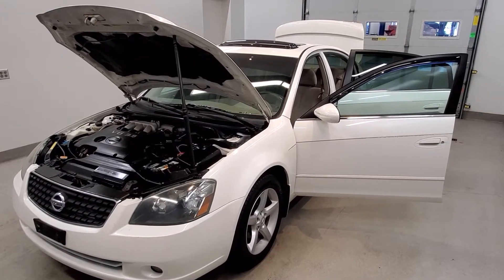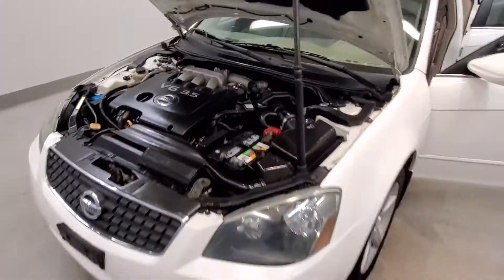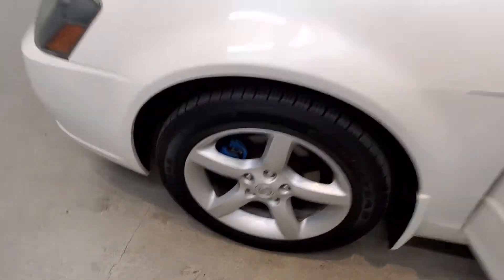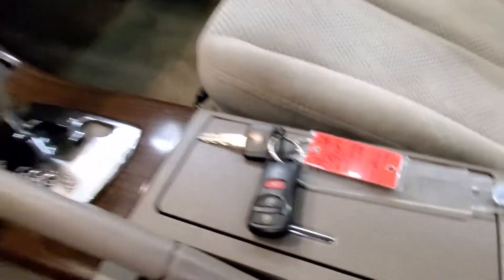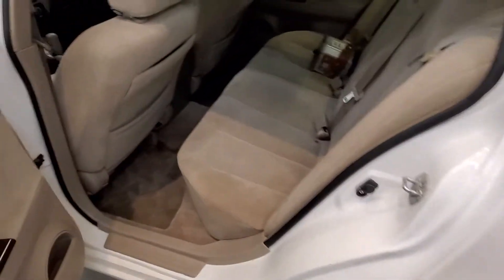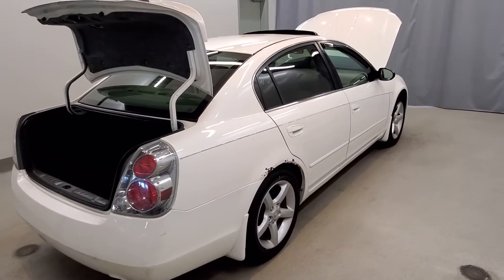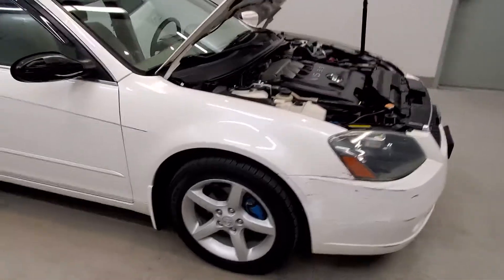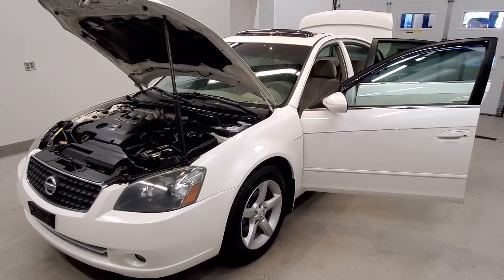2005 Nissan Altima 3.5 SE 7286B